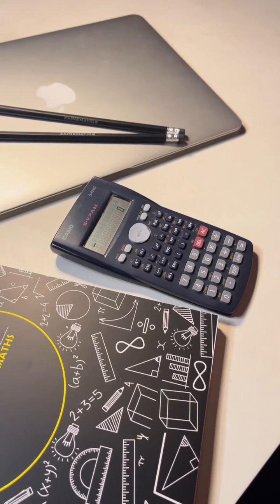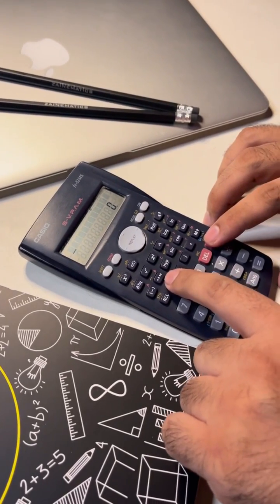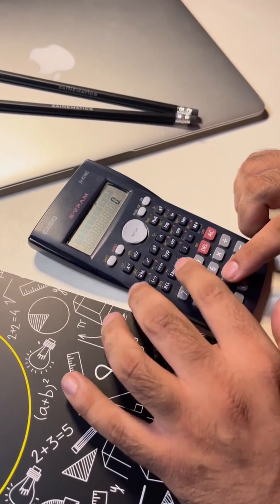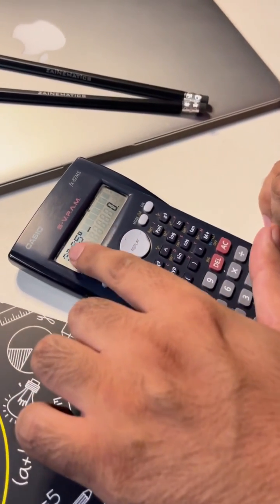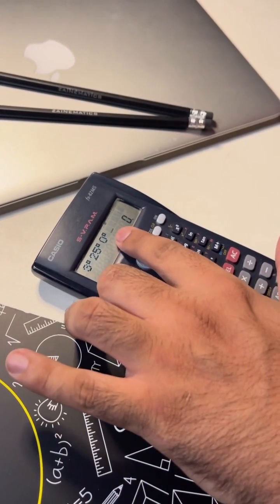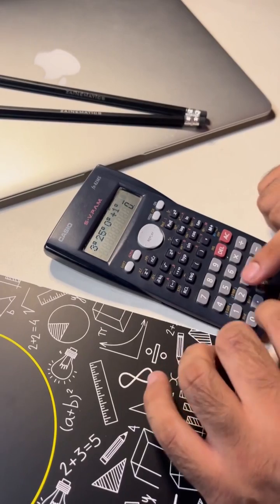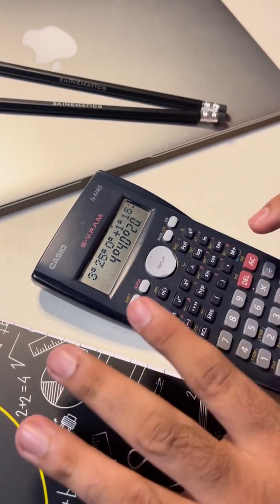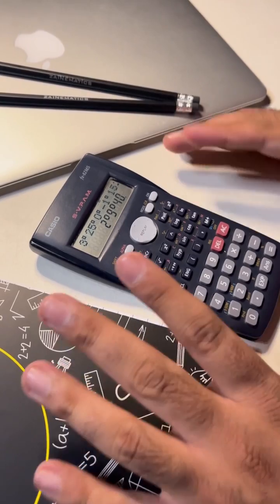Calculator Time-Hack!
EVERYONE WANTS TO LEARN HOW TRAVEL IN TIME BUT FIRST, LETS LEARN THE EASIESST WAY TO CALCULATE TIME!